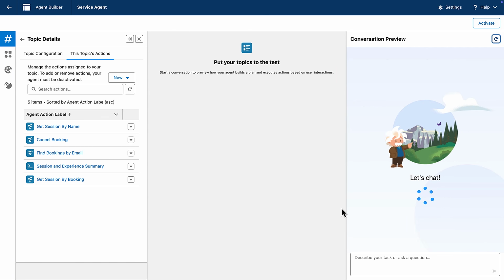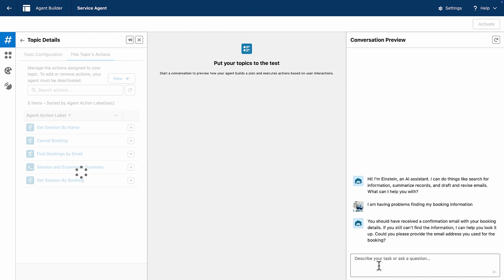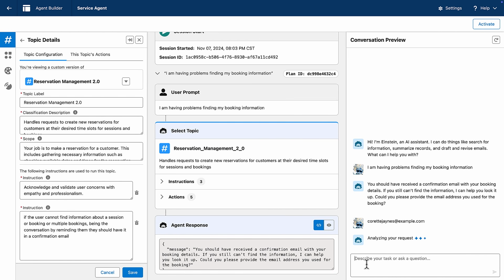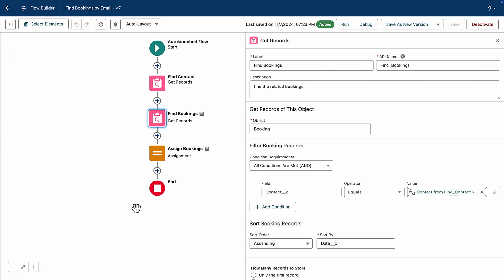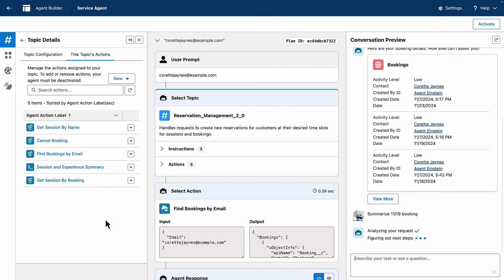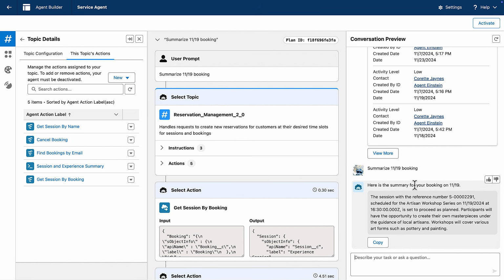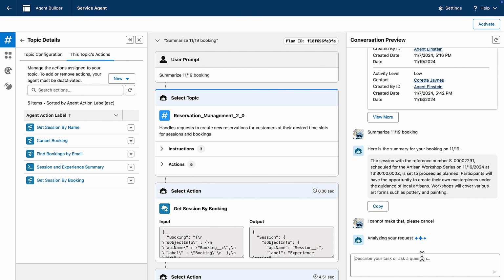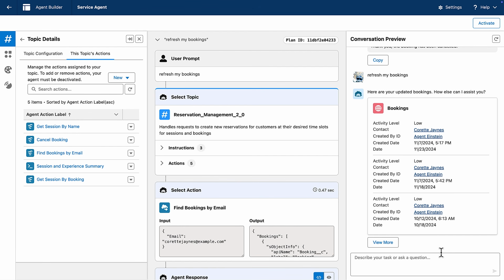Conversational Features of Agentforce | Agentforce Decoded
In this Agentforce Decoded video, we're covering the conversational features of Agentforce and how to configure your topics, flows, and prompts to create a friendly and conversational experience for your users.